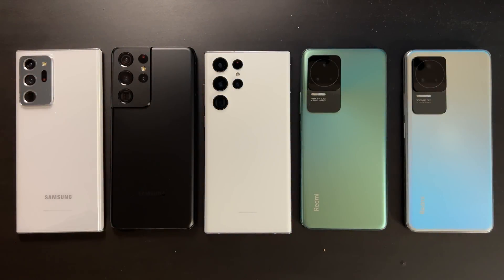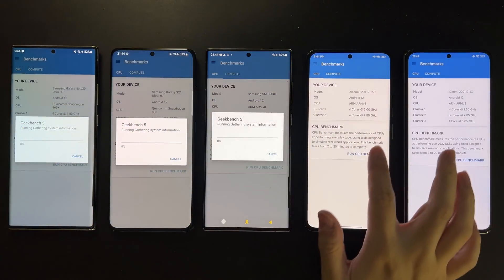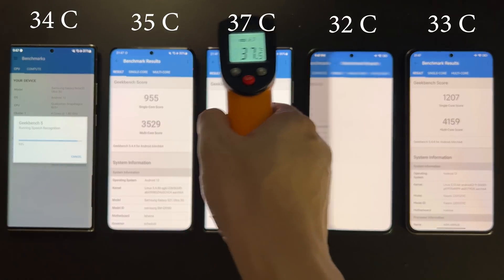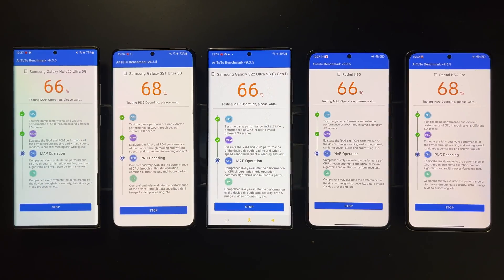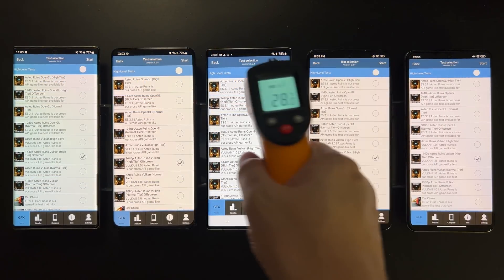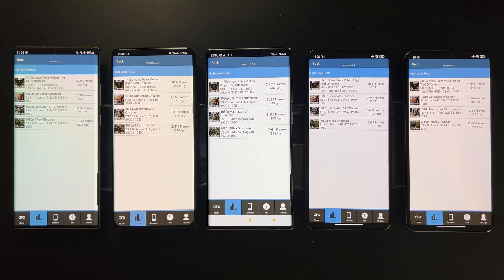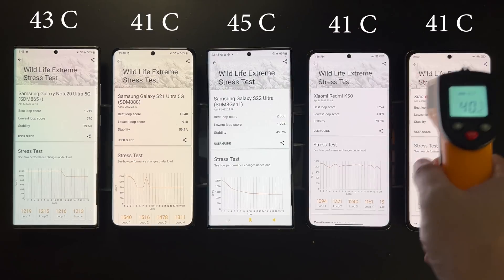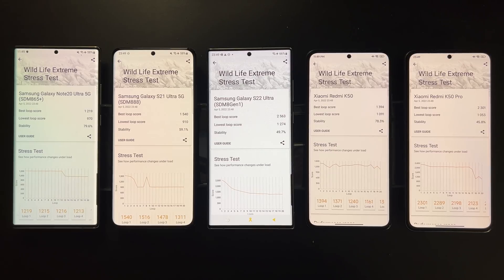Snapdragon Killer? MTK Dimensity 9000/8100 Benchmark vs 865+ 888 8Gen1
Is this the most performant yet efficient chip of the year we're all waiting for? Does MTK and TSMC finally save Android?

Benchmark comparison between MTK Dimensity 9000/8100 and Snapdragon 865+ 888 8Gen1

This is the one video to answer all your questions!

From left to right:
Samsung Galaxy Note 20 Ultra : Snapdragon 865+
Samsung Galaxy S21 Ultra : Snapdragon 888
Samsung Galaxy S22 Ultra : Snapdragon 8 Gen1
Xiaomi Redmi K50: Dimensity 8100
Xiaomi Redmi K50 Pro : Dimensity 9000

►Chapters:
00:00 - Introduction
00:58 - Geekbench
02:26 - Antutu
03:47 - GFXBench
04:58 - 3DMark Stree Test